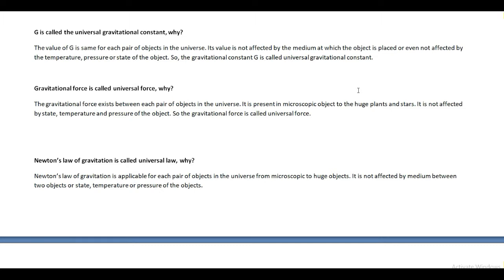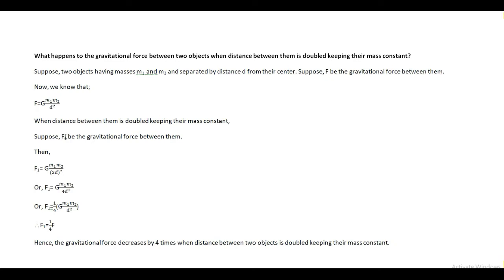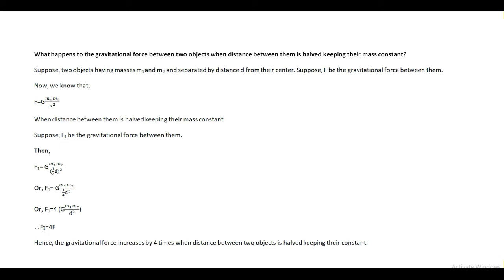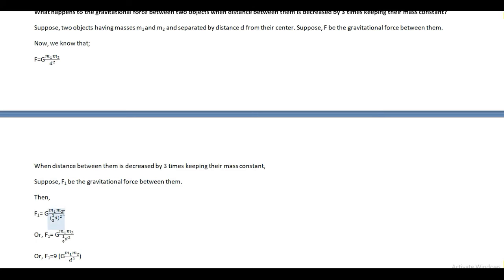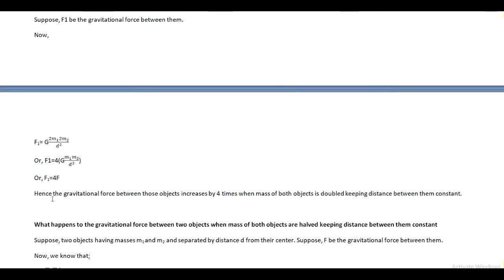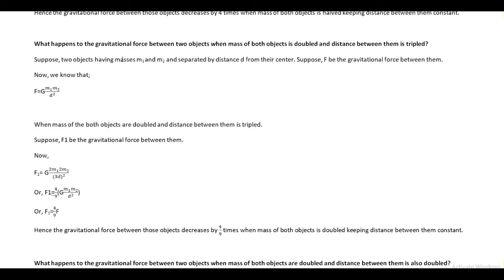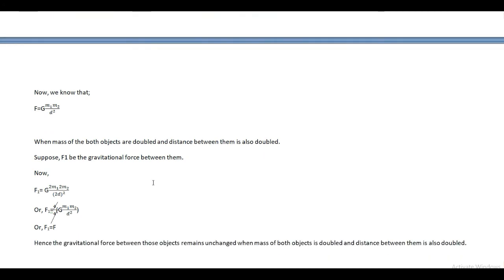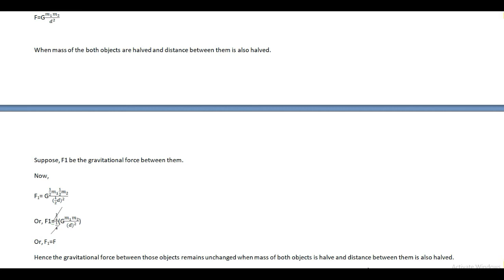Gravitational force class 10 part 3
In this video, reason behind the gravitational force, gravitational constant and Newton's law are called universal is explained. this video also what happens to gravitational force between two objects when either distance between is changed keeping their mass constant or their mass is changed or both their mass and distance between are changed. All those facts are verified mathematically.